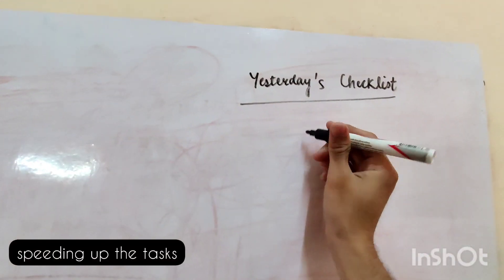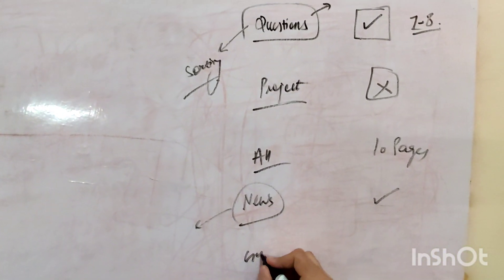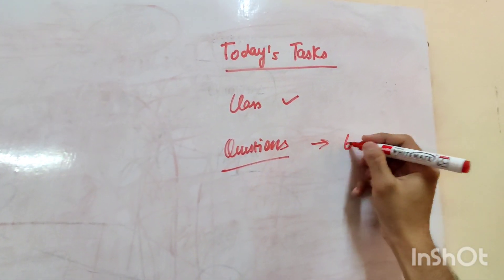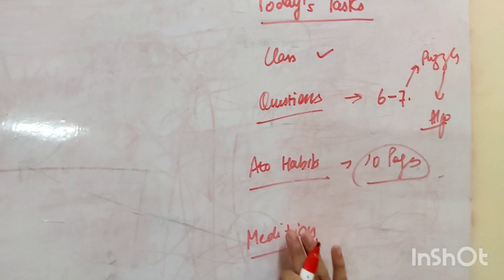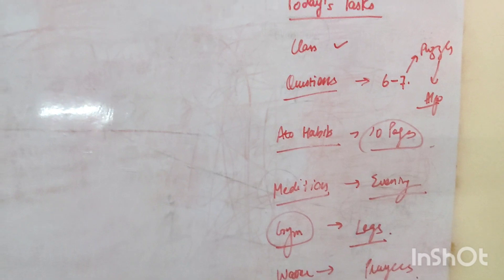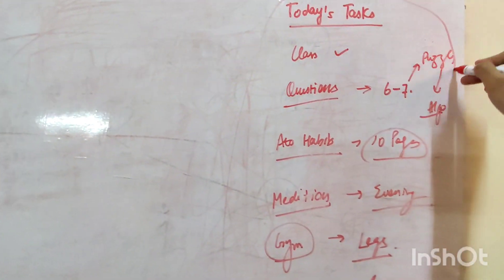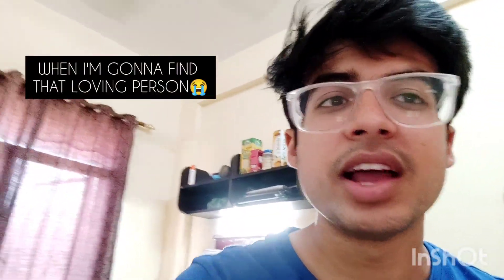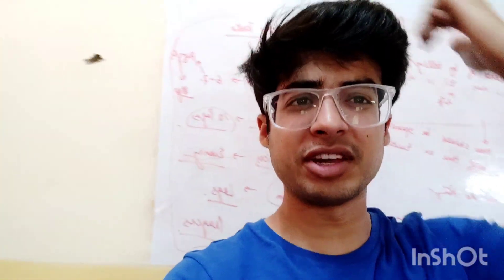Self Improvement Cycle Day-11 (Sir Amit Neogi's Meditation Class + Solomon's Story) LNMIIT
DAY-11 !

Hi, I'm nakul.

I have also included some good points of one of the meditation classes i attended yesterday+ the story of Jewish King Solomon,who is referred to as the "Wisest Man who ever lived". And also my daily tasks and updates on life!
I hope you enjoy my videos! Thank you for supporting and watching the content. Ly!!

Device/Camera : Redmi K20 Pro (4 years old)
Editing Software: Inshot Application
Laptop : Dell Inspiron 15 5000 Series